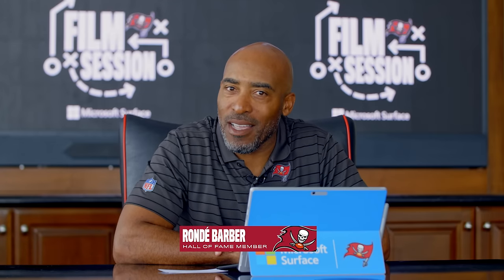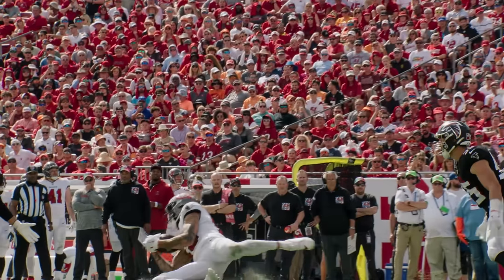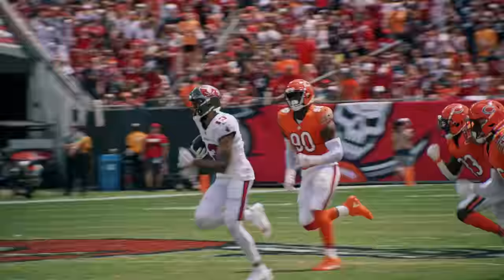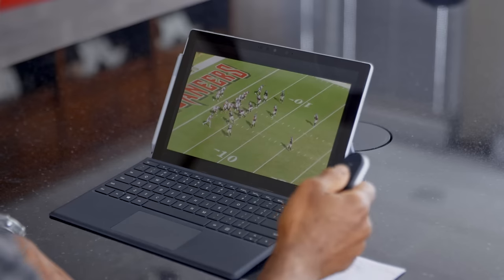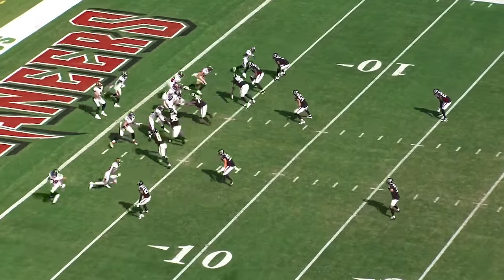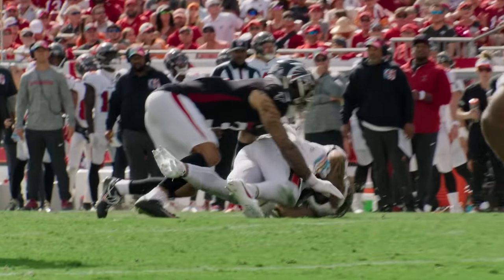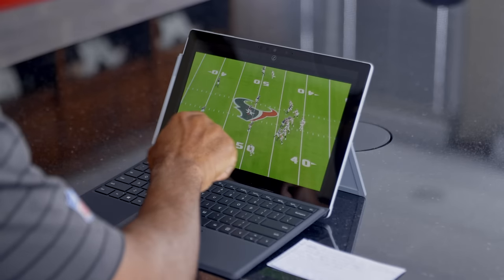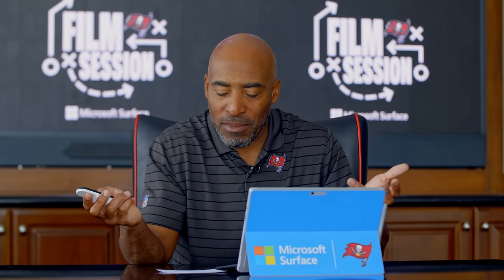Rondé Barber Breaks Down What Makes Bucs Mike Evans an ‘All-Timer’ | Film Session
Legendary Buccaneers DB Rondé Barber explains what WR Mike Evans consistently does to place himself in the conversation to be considered as one the best receivers of all time.